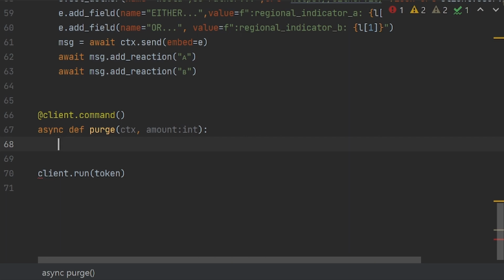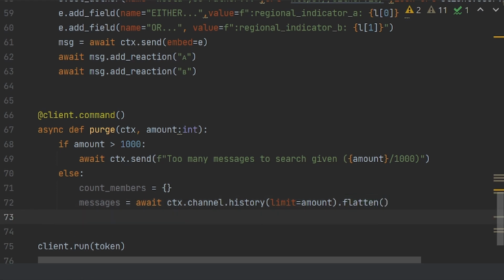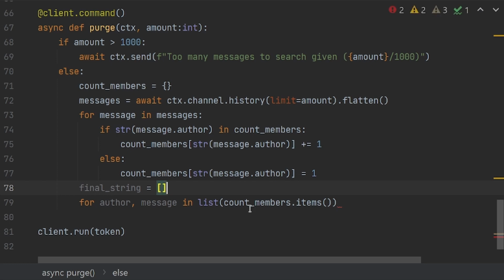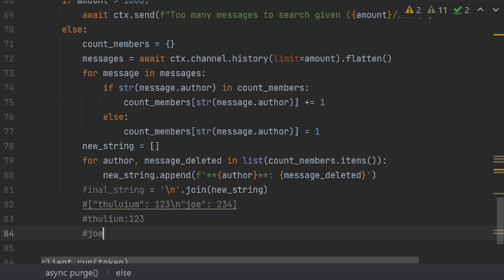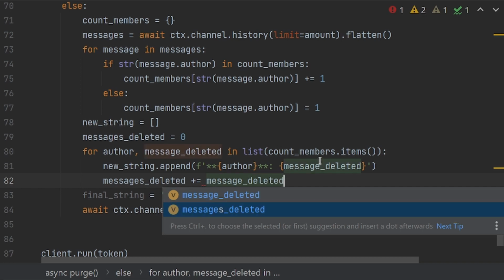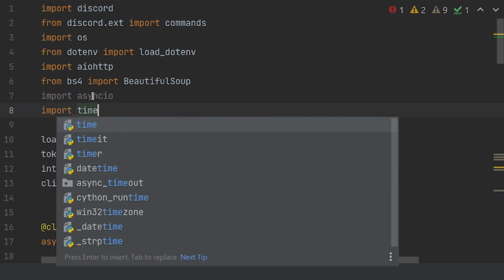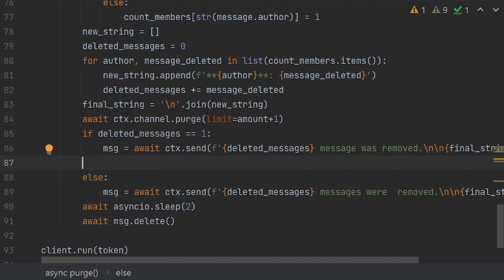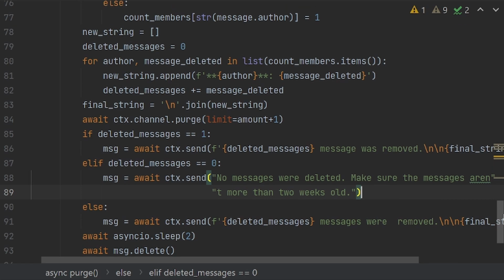How to re-create Carl-bot's Purge/Clear command in Discord.py!